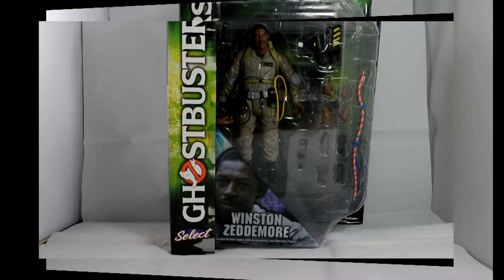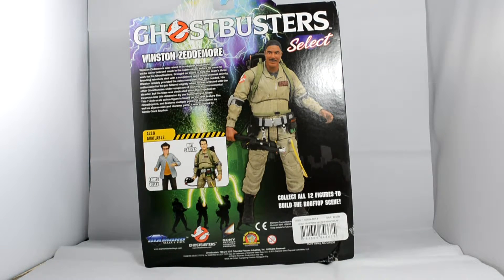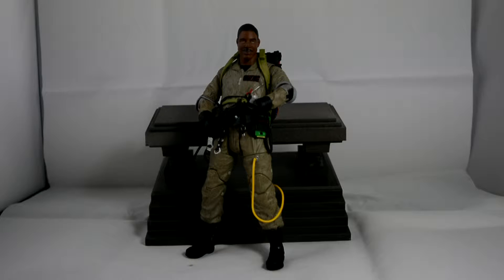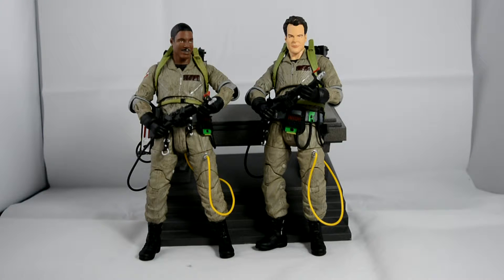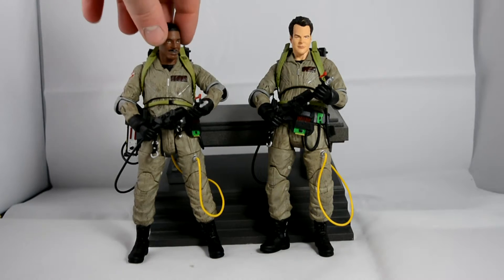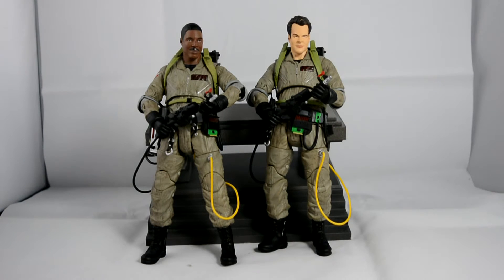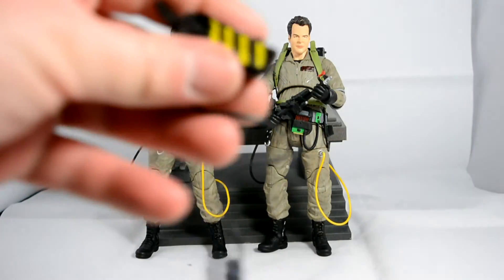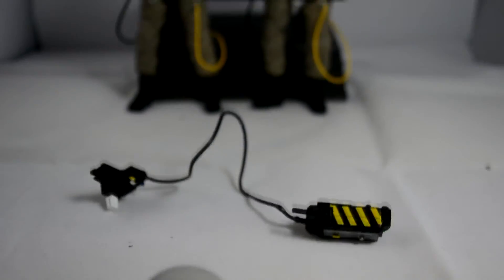Diamond Select Ghostbusters Winston Zeddemore Review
Here is a look at the second figure from Diamond Select, another great figure which looks great with the Ray figure.